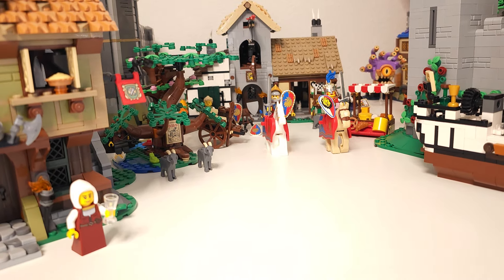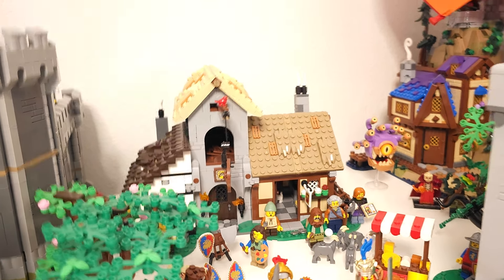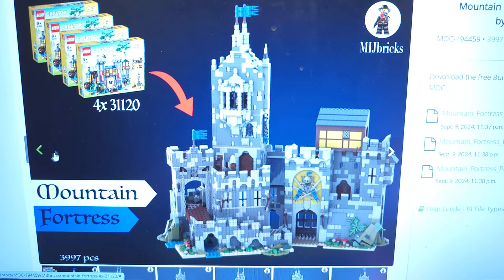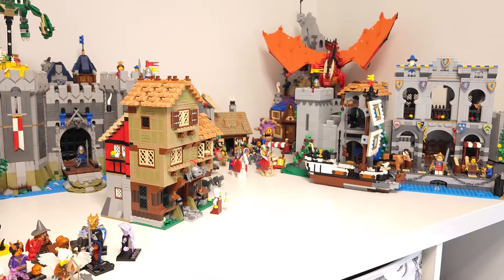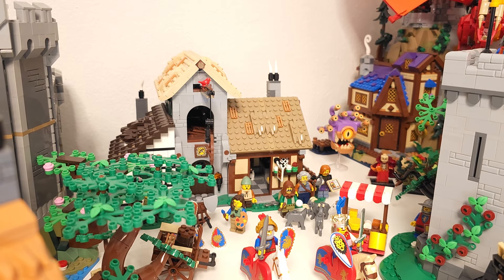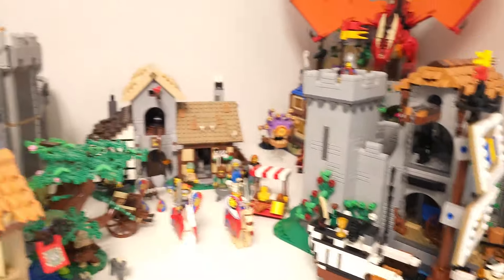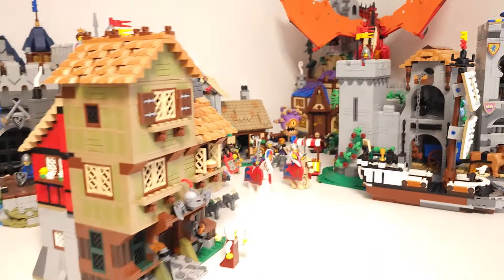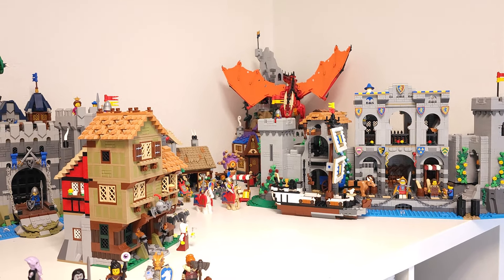LEGO Medieval Display Shelf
Little Update on Castle Display Shelf
 Medieval/Fantasy Castle Builds

Mountain Fortress (4x 31120)
by MIJbricks